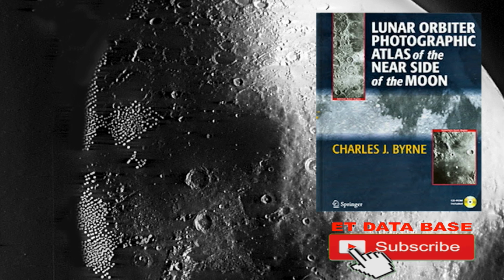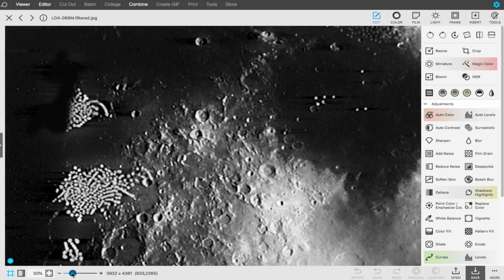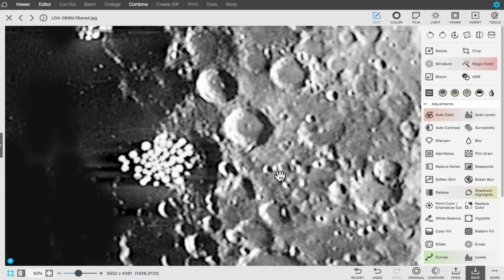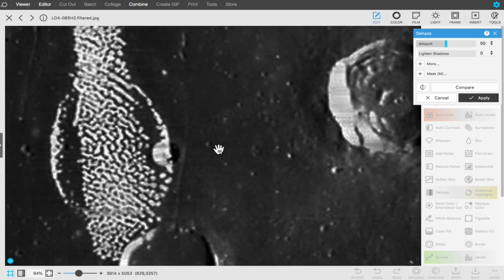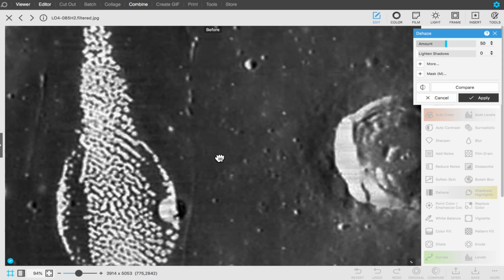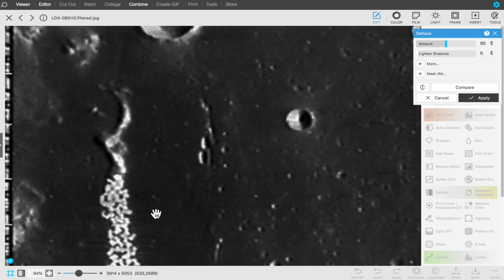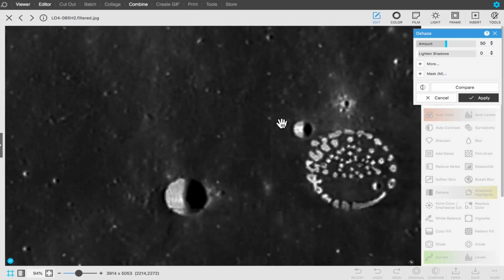Fungus Structures On Dark Side Of Moon, UFO Sighting News.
Source: Book...Lunar Orbiter Photographic Atlas by Charles Byrne.